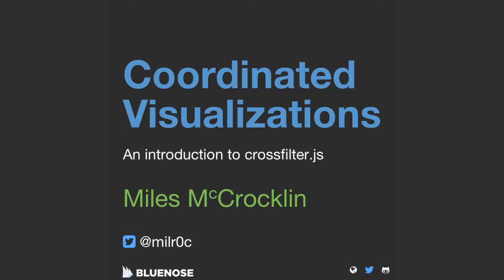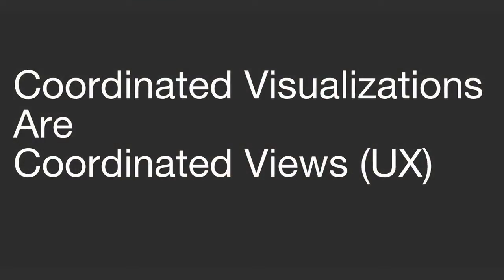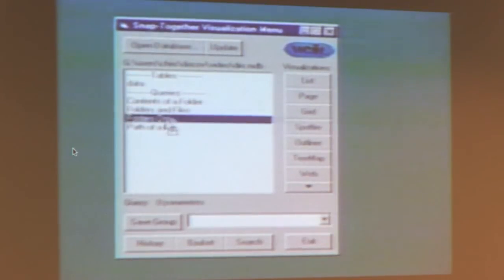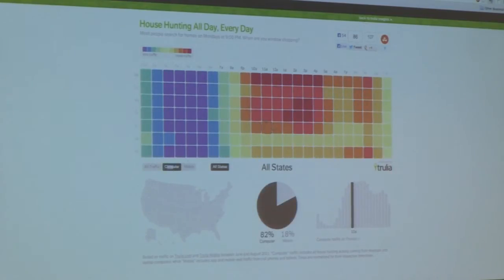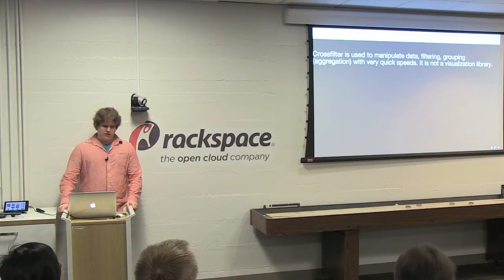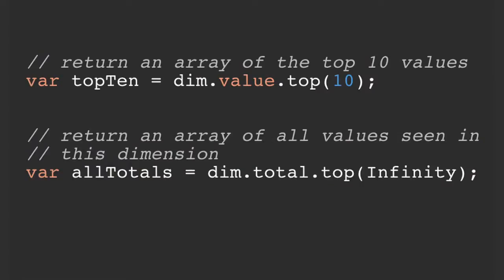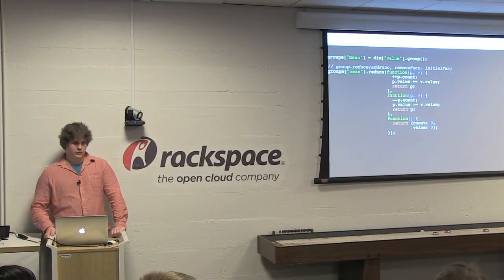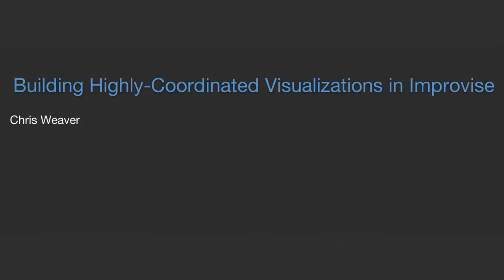bayd3: Miles McCrocklin - Coordinated Visualizations + crossfilter.js - 08.22.2013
Miles McCrocklin (@milr0c) tells us about coordinated visualizations and how to build them using crossfilter.js!